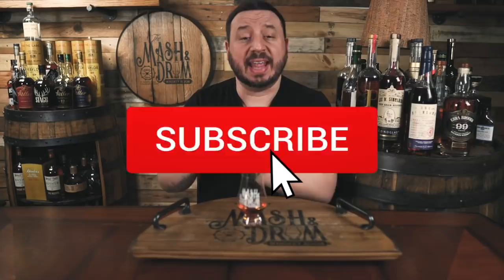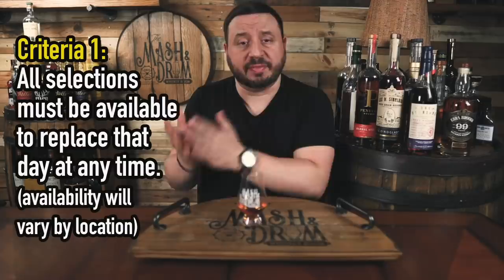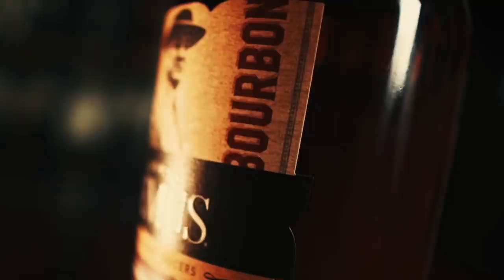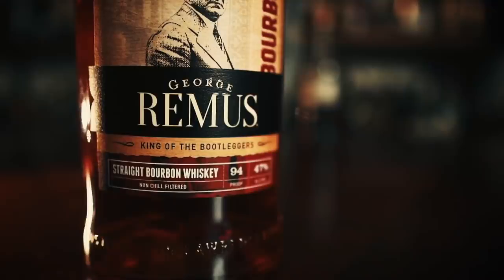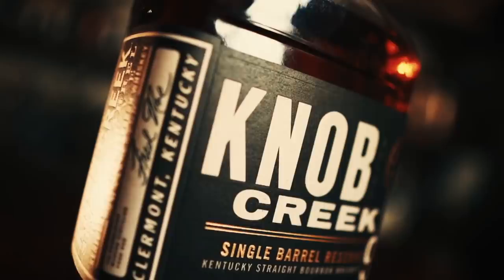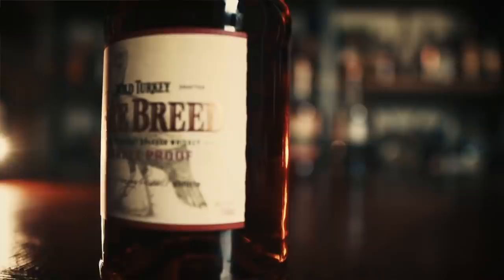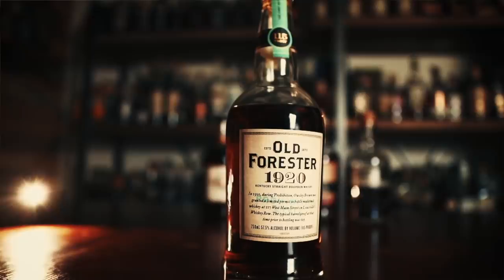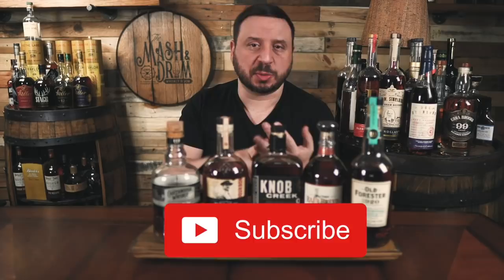Top 5 Go To and Available Bourbons 2021!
Back in 2018 I made my first video for my Top 5 Go-to and available bourbons. I made another in 2020 and since then I decided to make a new video every year since I was surprised to see how my selections have changed each and every year. Criteria are selections that have to be available at any time at the store, are a good value, are priced fairly and each bourbon has to be from a different distillery. What would your top 5 be for 2021? Enjoy the video!